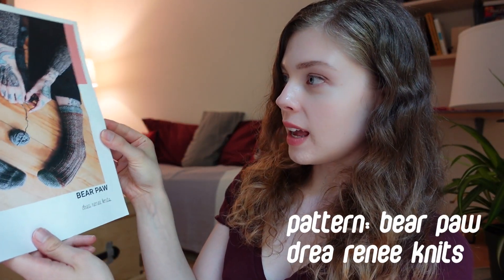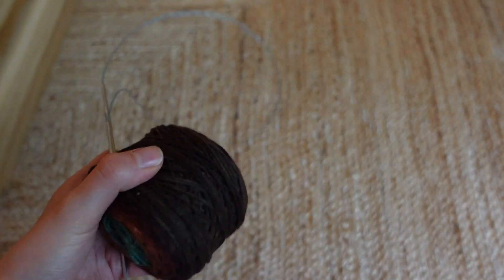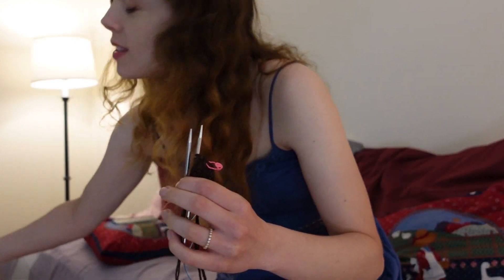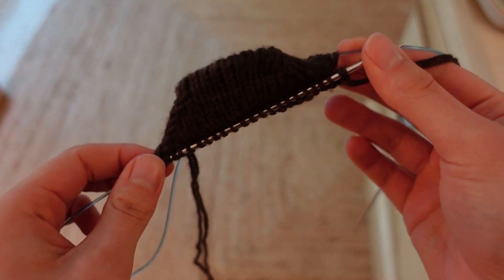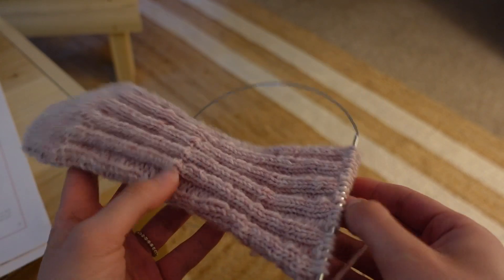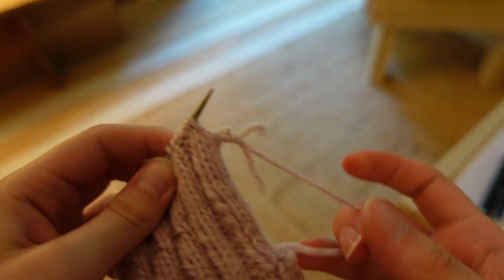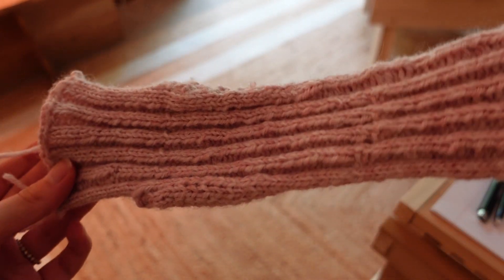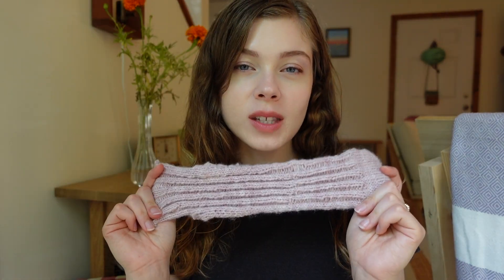My first time knitting socks!! (epic fail?✨)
This is my process this past month of knitting a sock! It wasn't actually a fail, it was a lovely learning experience and super relaxing✨ Here are all the the resources I used: